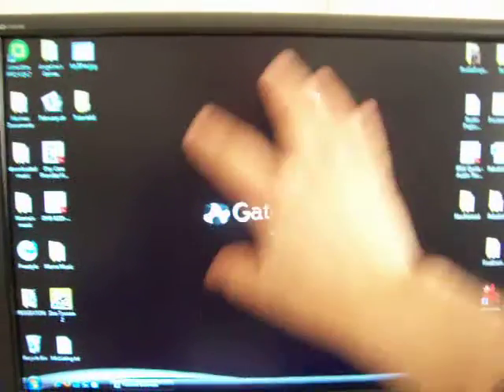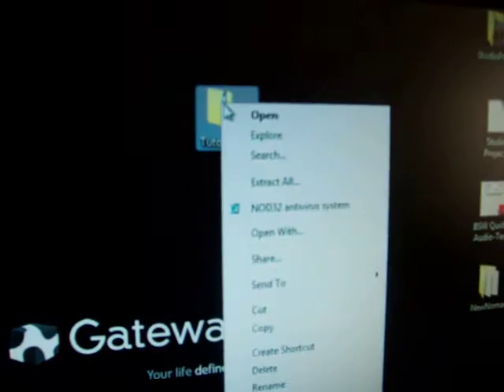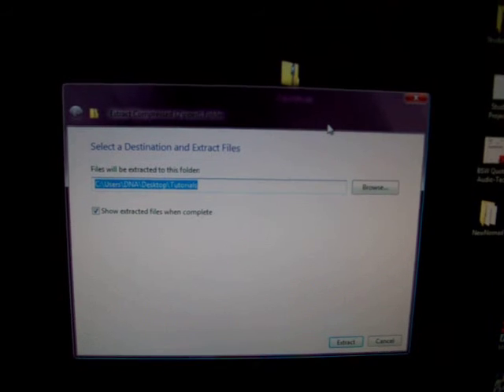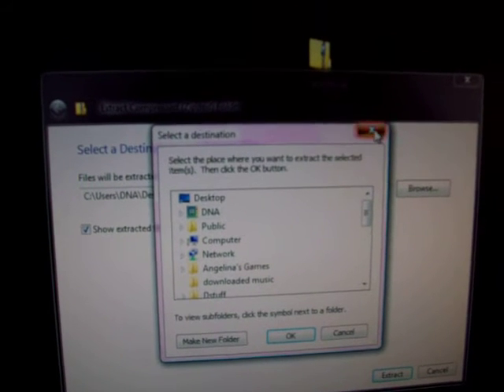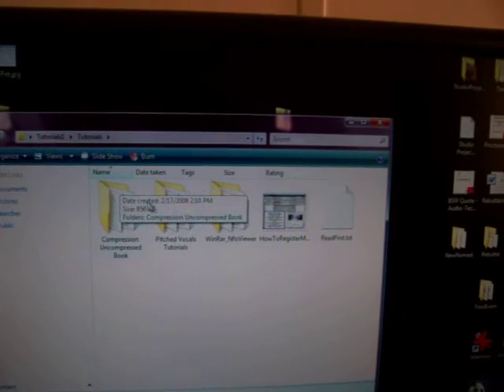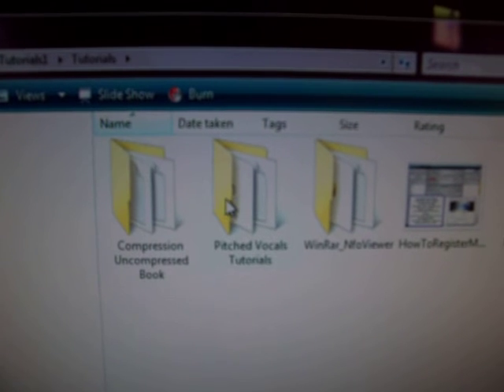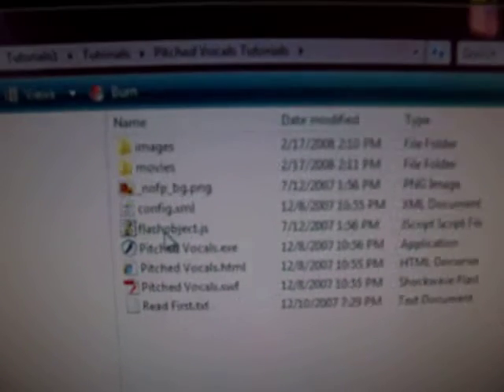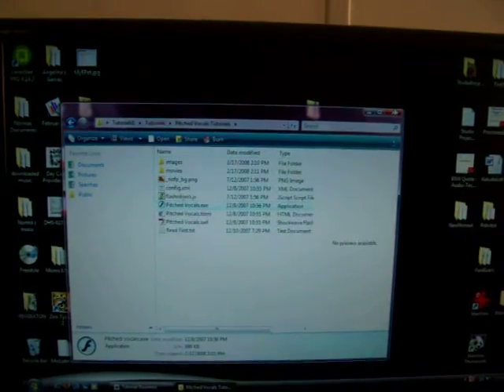How To Extract The Tutorial Videos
I show in this video, how to extract the contents of my video tutorials.